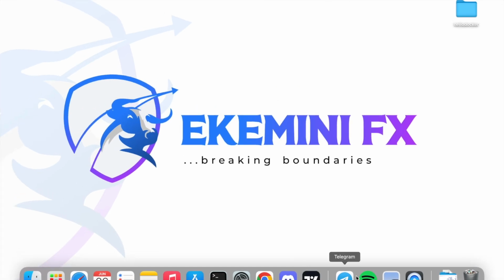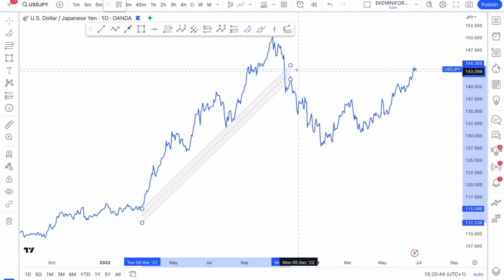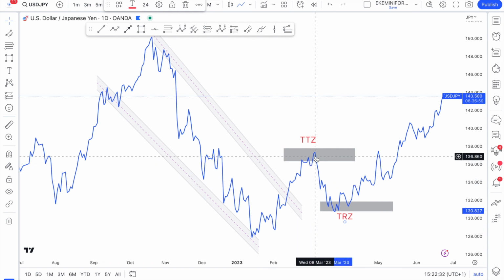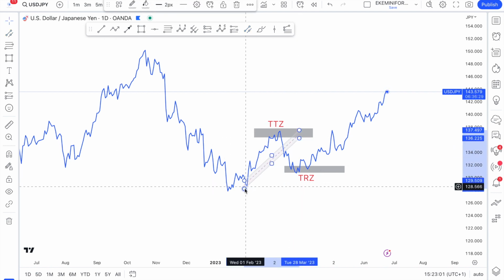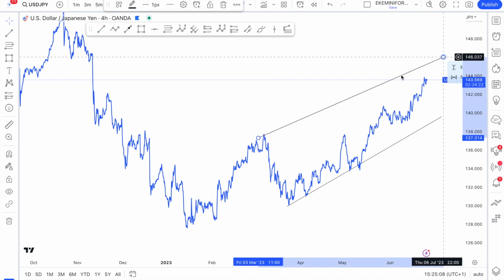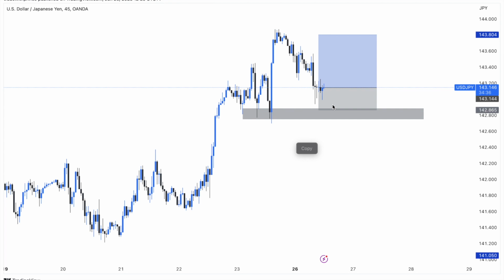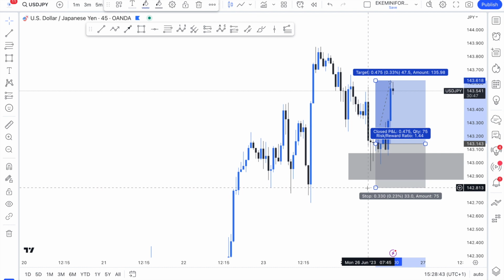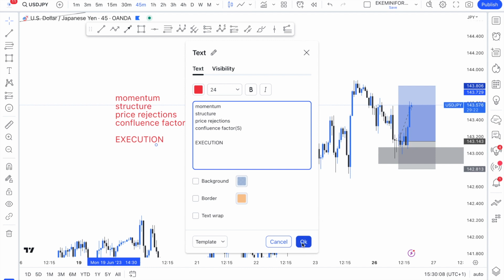usdjpy $100 to $10k challenge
Hello guys,
If you've been following up with my recent posts on instagram i'm sure by now it's no news that i started a $100 to $10k marathon trading challenge. This analysis is my first trade, and we started the challenge today.
My instagram is open, you can send me a DM anytime if you'd like to participate via the username @ekemini_fx or you can as well hit me up on tiktok via @ekeminifx, same handle for twitter. Join my free telegram channel for weekly signals